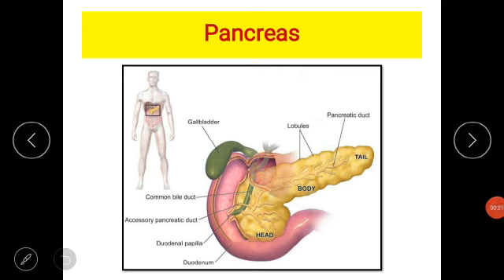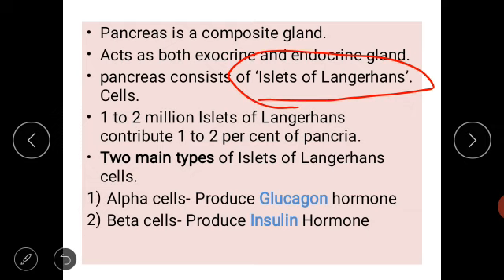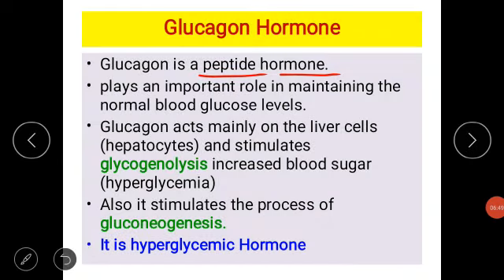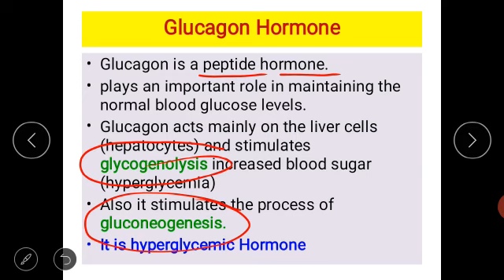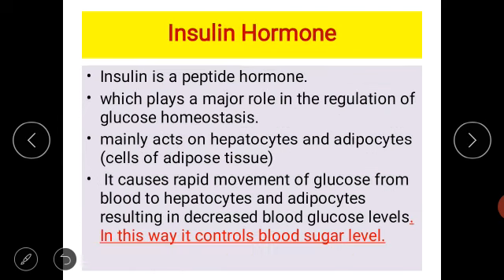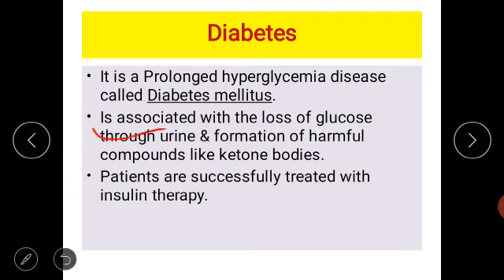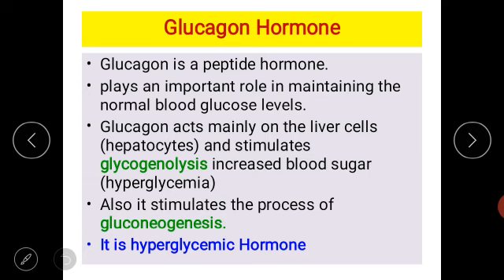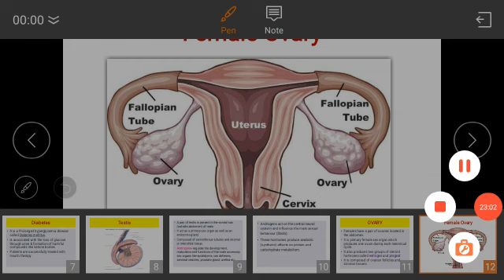Chemical Co ordination and Integration Part 4